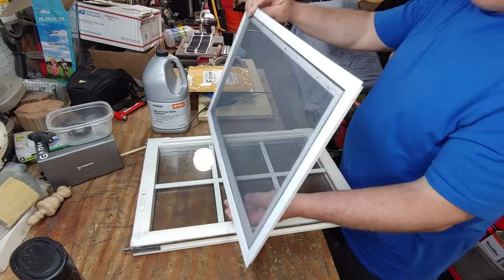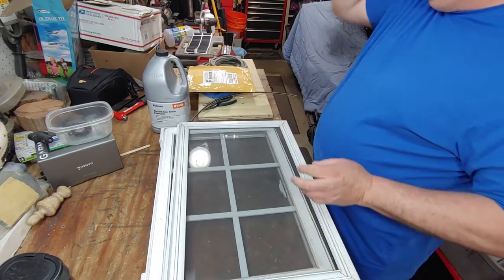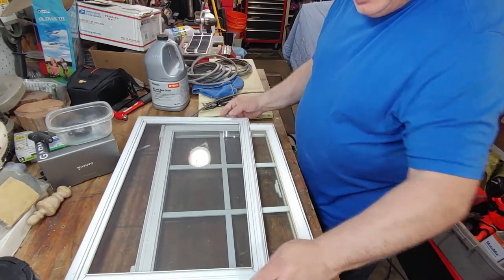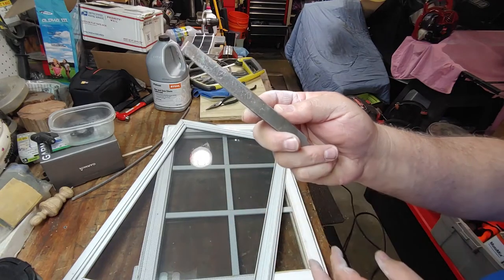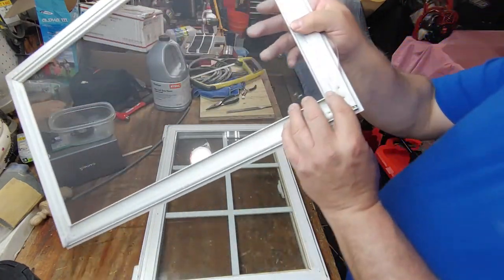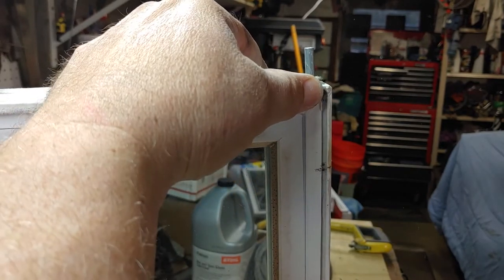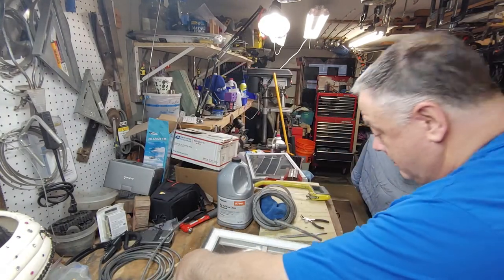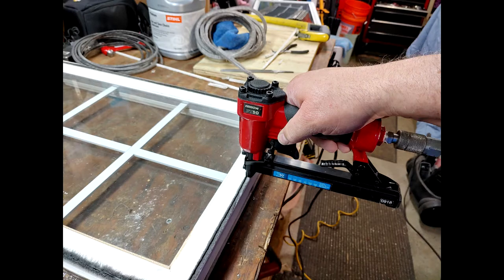Replacing fuzzy weather strip on screen and vinyl window frames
Quick "How too" video on replacing worn out or sun rotten weather stripping on your vinyl or screen window. This is the fuzzy weather stripping that a lot of manufactures use to seal the space between 2 windows or a window and a screen window. It's pretty simple once you have done 1 window.